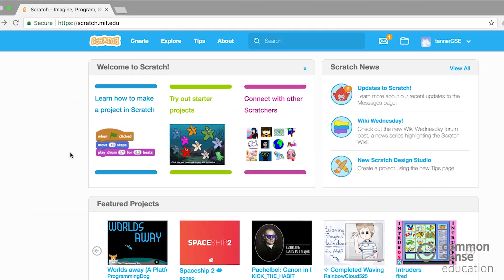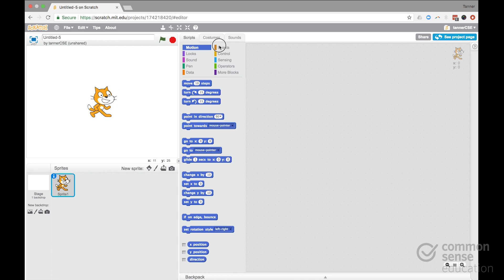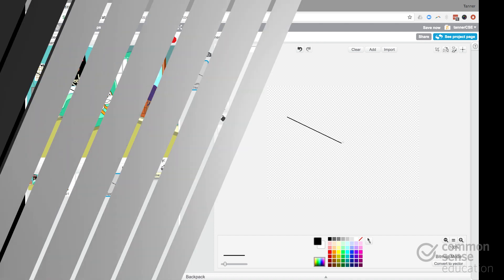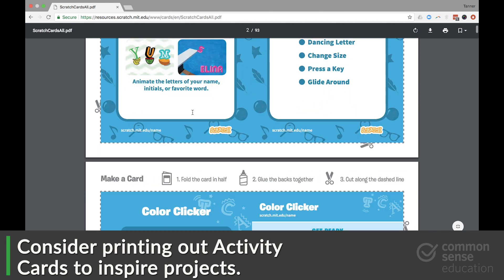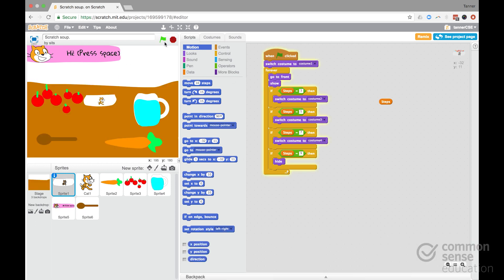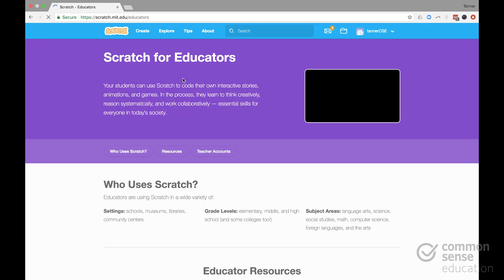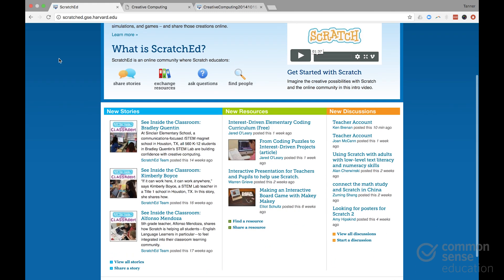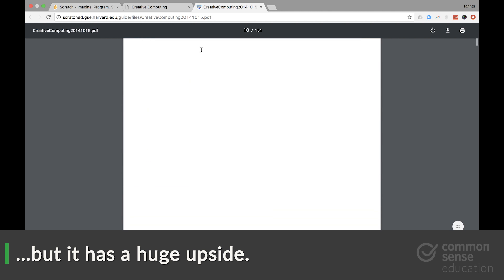Scratch Teacher Tour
Scratch is one of the most popular coding tools, but is it right for your classroom? This demo of Scratch shows off the creative coding platform's highlights including its unique style of coding and creation, community features, and educator-specific resources.